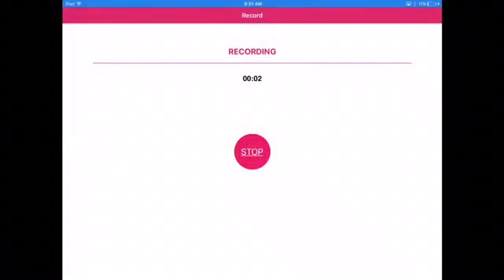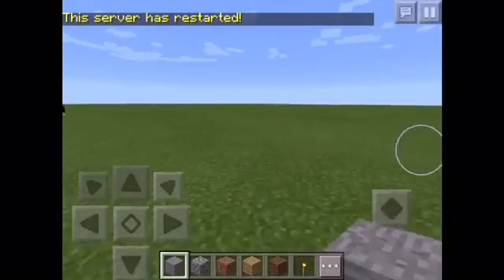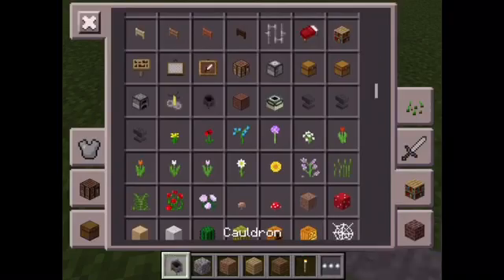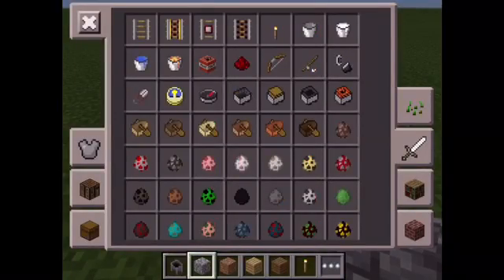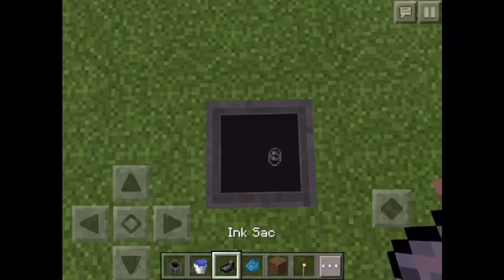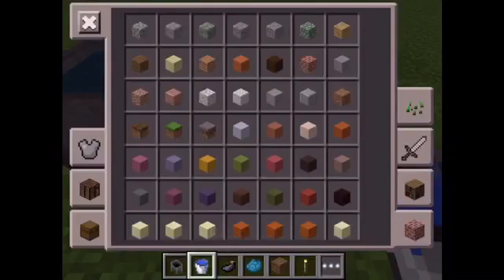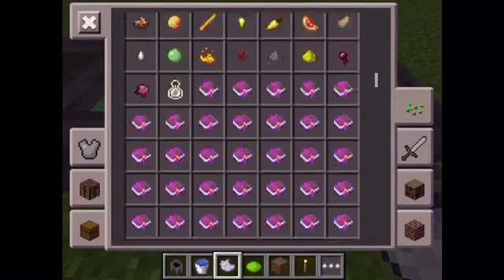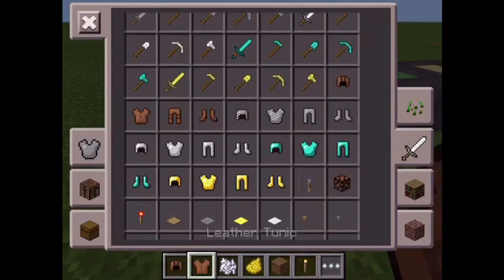How to dye leather armor in Minecraft pe 0.14.2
Hey guys! Welcome back to another Minecraft tutorial! Shoutout to my Minecraft PE how to get skins on iOS! Over 400 views! That's amazing! If we get over that I'll be the happiest person in the world! Servers that I suggest:
Name:Lemon Apples
IP:a50911.leet.cc
Port:50911
Name:MineCrupt
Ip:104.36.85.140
Port:26144
Name:a Fun
Ip:a56047.leet.cc
Port:56047